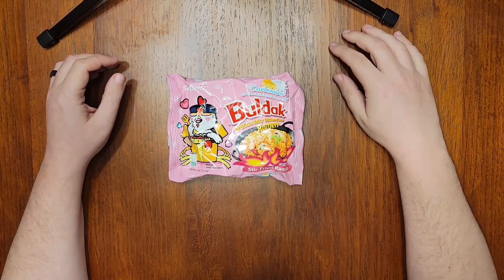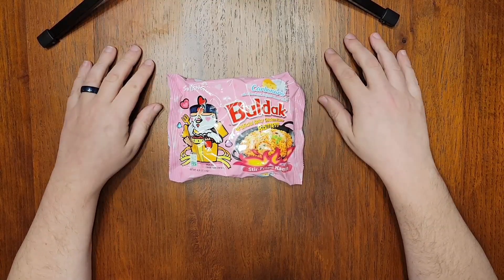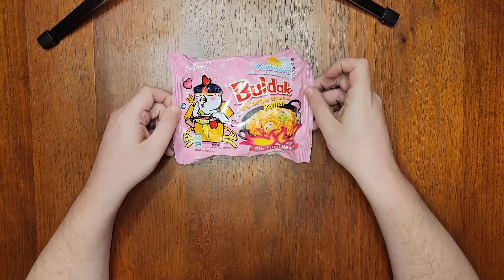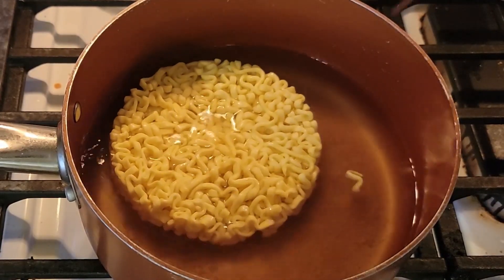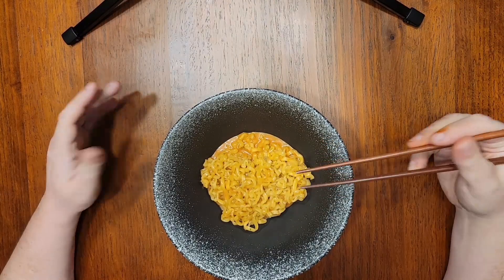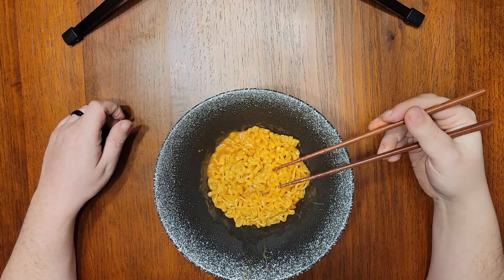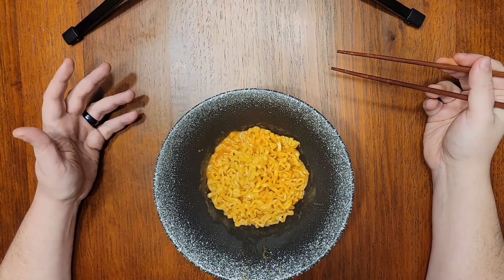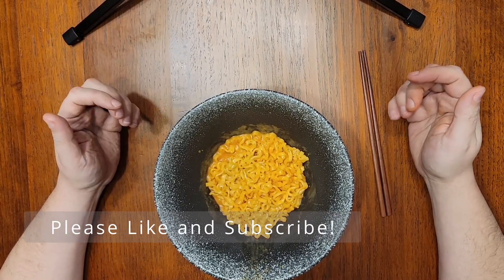Noodle Journey Episode 5: Samyang Buldak Carbonara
Noodle Journey is an episodic review series in which we learn all about instant noodle brands and products and then do a deep dive into the noodle quality, spice level, and overall flavor. All reviews are as thorough as possible. The noodles are cooked according to the manufacturer's instructions using only the contents of the product package unless otherwise indicated. This ensures that the review is as unbiased as possible and evaluates whether or not I think a product is worth a purchase either as a standalone meal or as a base that you could spruce up. Each review represents my personal opinions and is for informational/entertainment purposes only. I am not responsible for how the information is interpreted or used.

Time for a review of the wildly popular Samyang Buldak Carbonara! Does this package of noodles live up to the hype? Let's check it out!

0:00 - Introduction
2:28 - Package Contents
2:46 - Cooking Instructions
3:39 - Review
5:55 - Final Thoughts